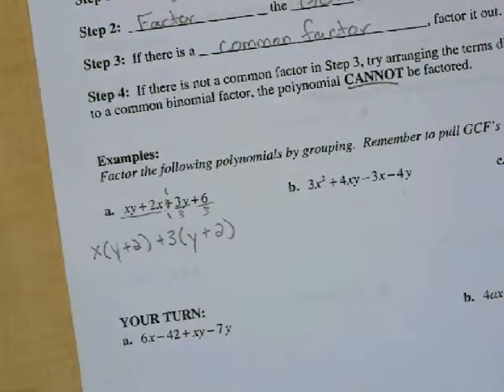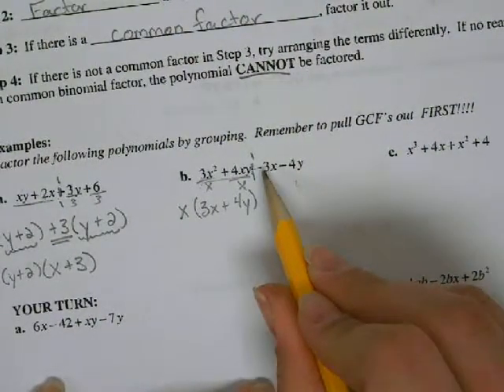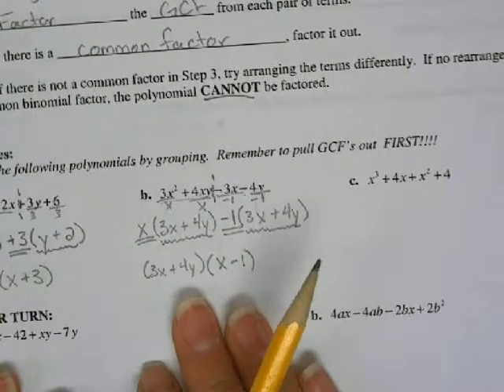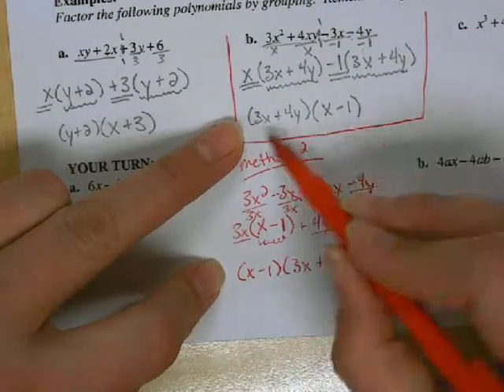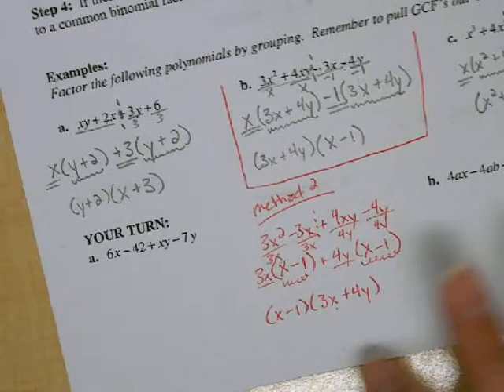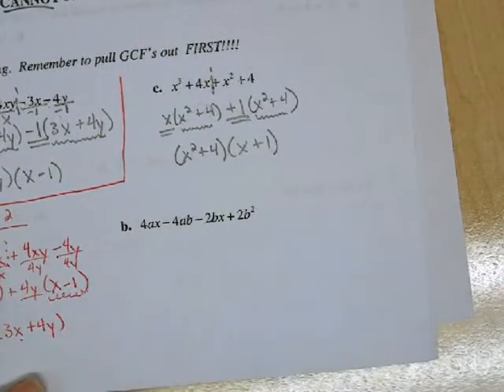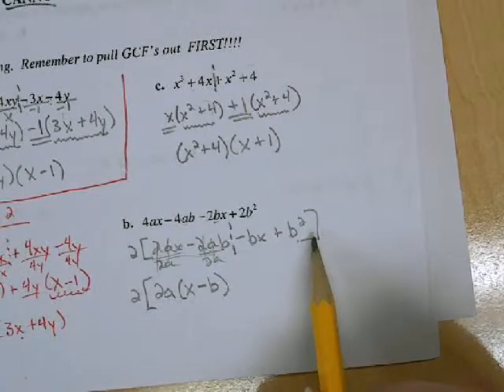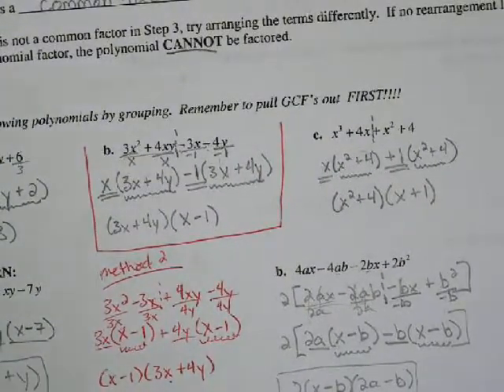Factoring by Grouping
Factor polynomials, with four terms using factoring by grouping.